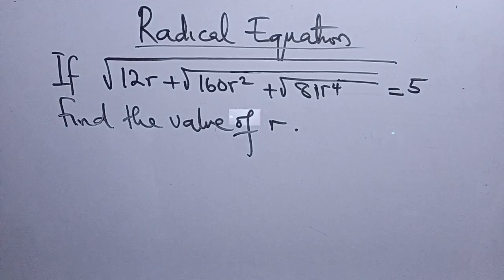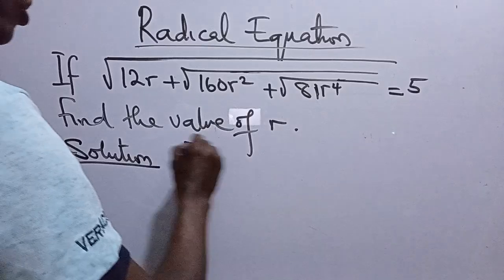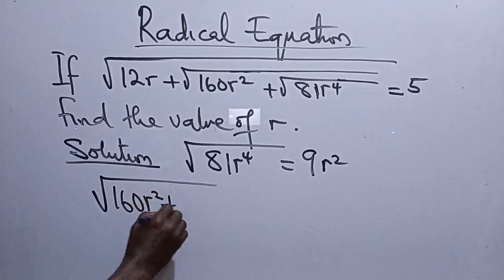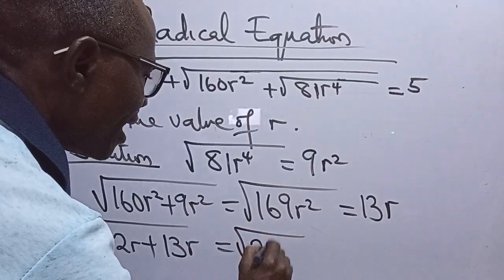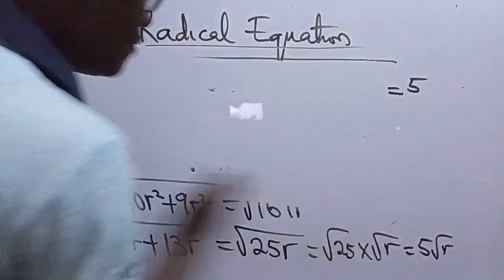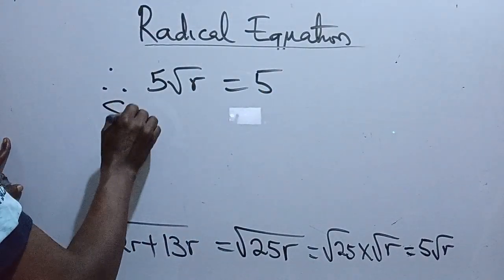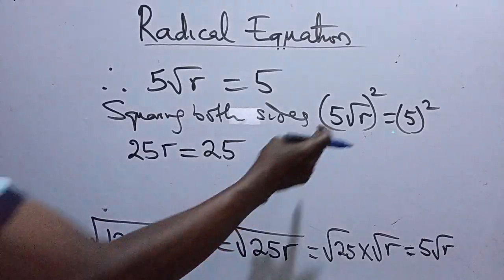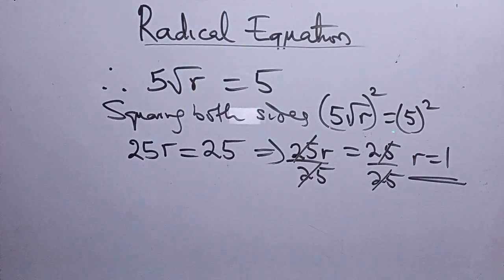Solving Radical Equations With Ease#maths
Struggling with square roots, cube roots, and radicals in algebra? You’re in the right place! Welcome to the ultimate YouTube channel for solving radical equations with ease.

We break down complex radical equations into simple, easy-to-follow steps—whether you’re preparing for a test, studying for algebra class, or brushing up on your math skills. Our tutorials cover:

✅ Step-by-Step Equation Solving
✅ Checking for Extraneous Solutions
✅ Advanced Examples & Word Problems
✅ Quick Tips & Common Mistakes to Avoid

Designed for students, teachers, and lifelong learners, our clear explanations and visual examples help you build confidence and mastery in algebra.